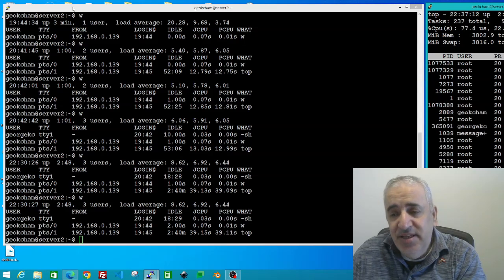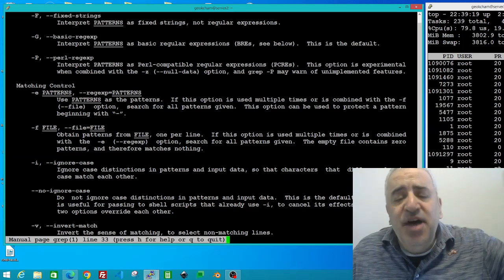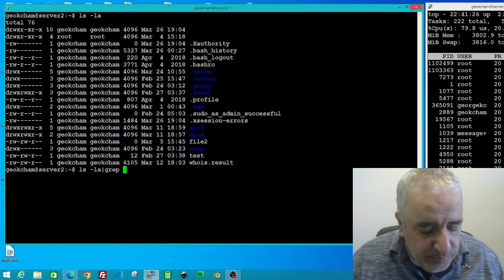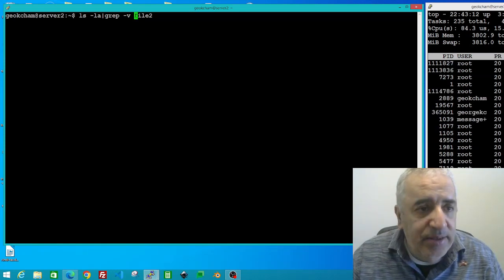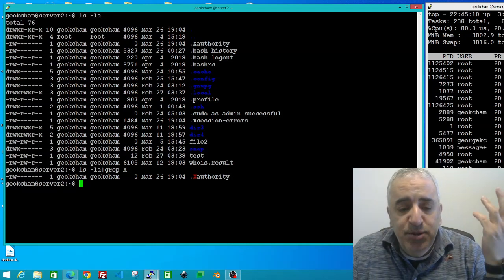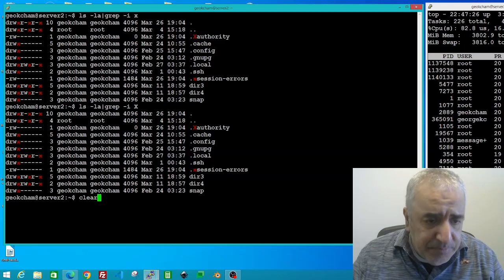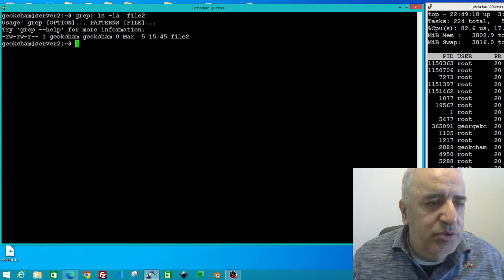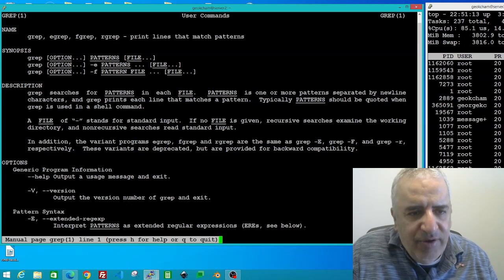Workshop 3: Using Grep Command in Linux.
In this video, I will explain how to use "grep" command in Linux, in order to search a file or files for a certain pattern you're searching for.

This is a lesson from my online course in SEction-2, Chapter 7.  For more details, visit: